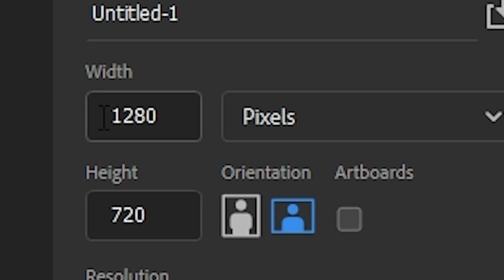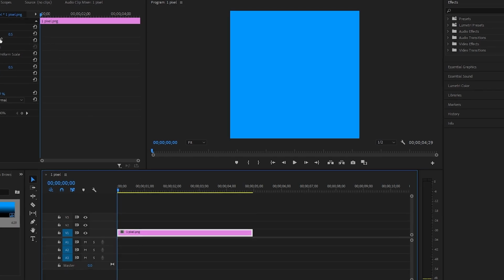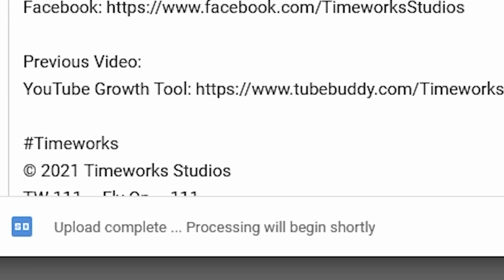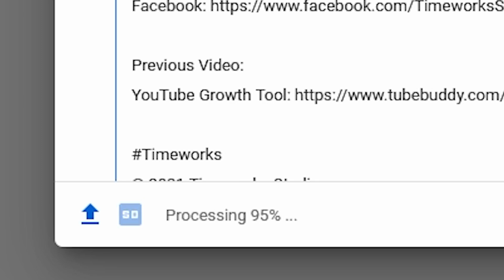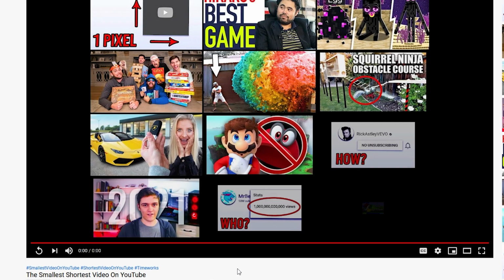What Is The Shortest AND Smallest Video On YouTube?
What is the shortest AND smallest YouTube video? Is there a YouTube video that is less than 1 second long AND only 1 pixel big? Watch and find the shortest smallest video on YouTube...

What is the smallest video on YouTube ever? What is the shortest video on YouTube ever? In this video, I make the shortest and smallest possible video by making a YouTube video that is less than 1 second long and only 1x1 pixel big. What is the shortest YouTube video ever? What is the smallest YouTube video ever? Are there any 1x1 pixel videos, or 1 second YouTube videos? Find out in this video...